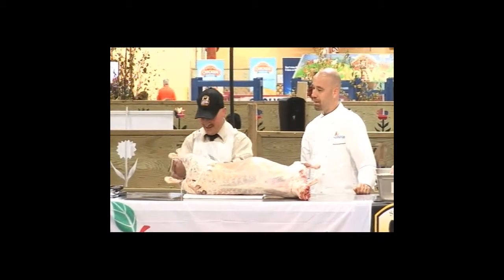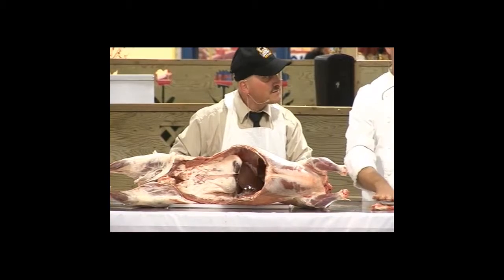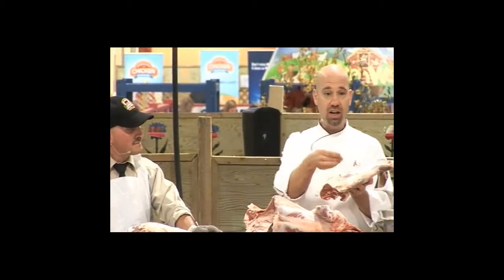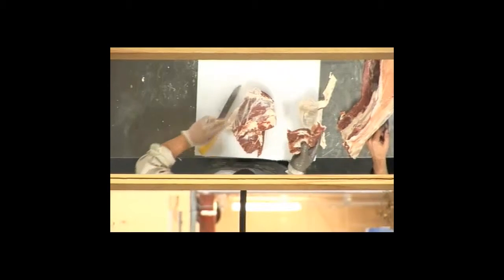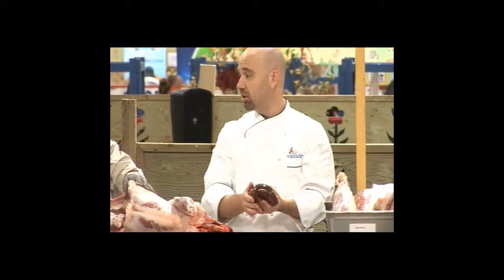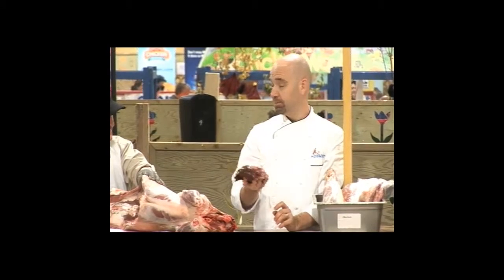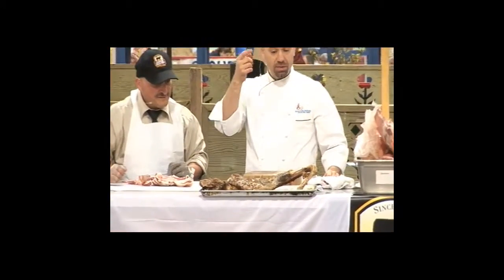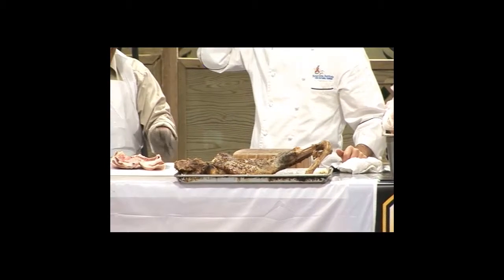Lamb Butchery Demo at 2013 Agrifoods Show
At the 2013 Agrifoods and Garden Show, we had chefs demonstrate how to get the cuts of your choice from a whole lamb.